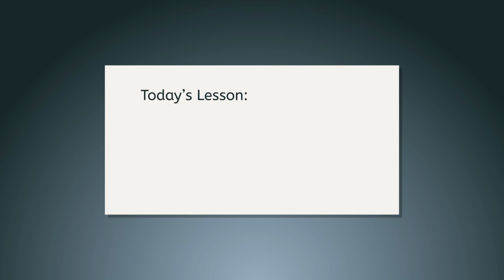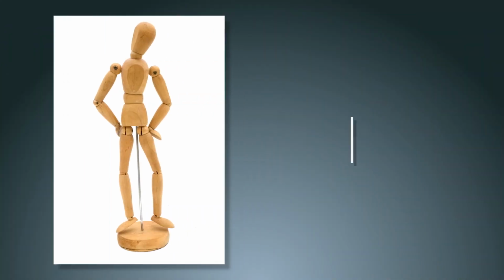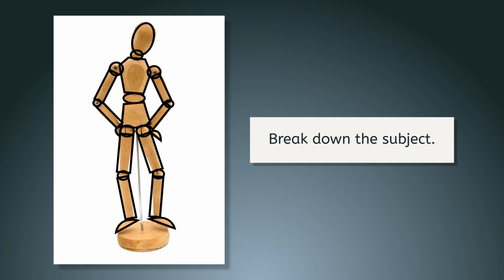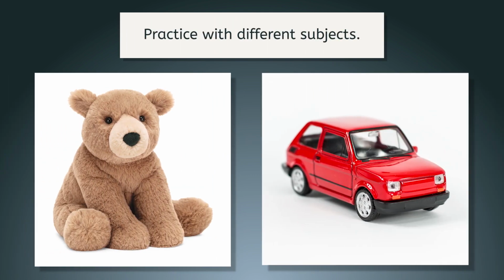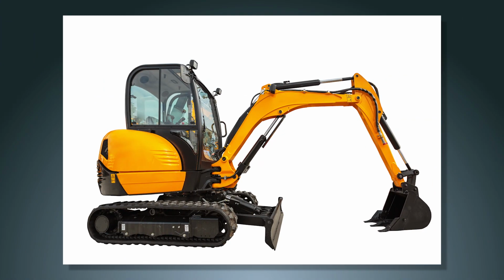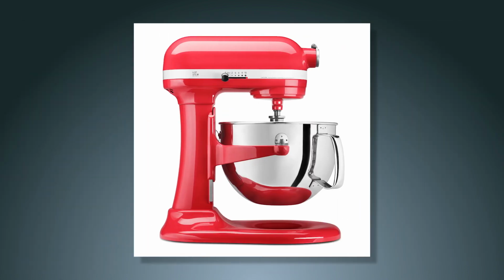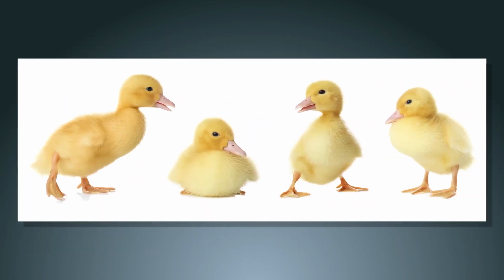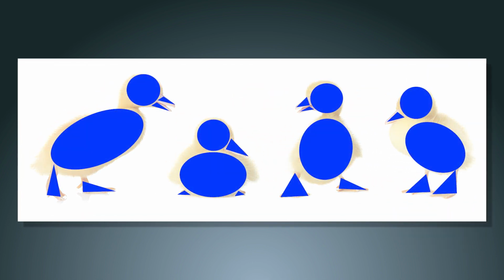Shapes as Building Blocks - Combining Shapes in Complex Drawings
Let's explore using shapes in our artwork! In this high school art lesson, students will learn how basic shapes can be combined to create more complex objects and practice applying this knowledge to their own drawings. This lesson is part of MiaPrep’s Elements of Art 1 course.